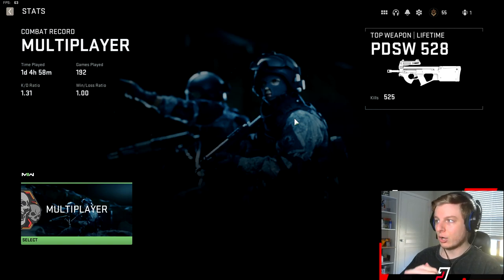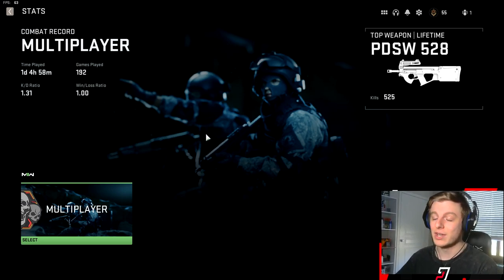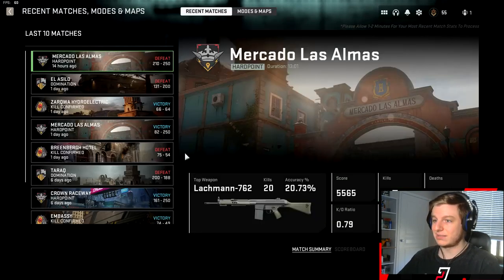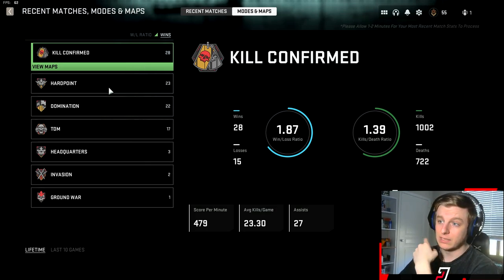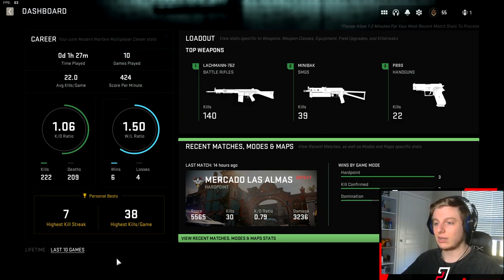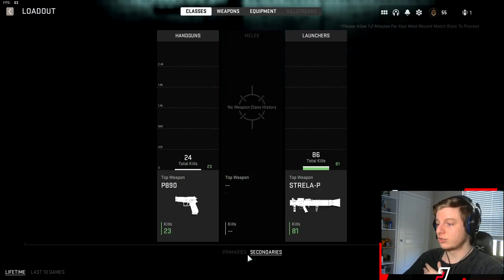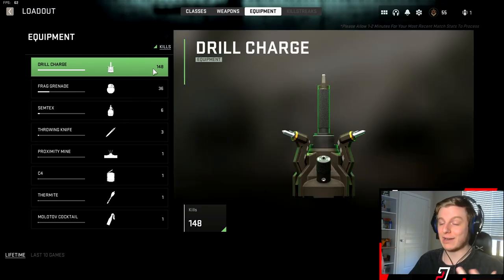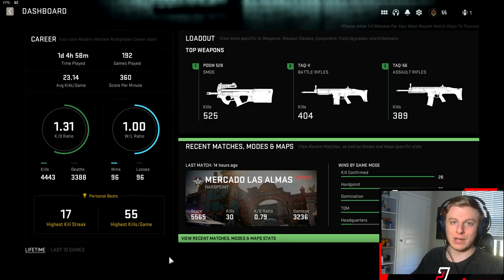How To Find COMBAT RECORD in Modern Warfare 2! (K/D, W/L, & more Stats)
They finally added combat record to MW2! You can see your stats, K/D ratio, win/loss ration and more in the barracks!